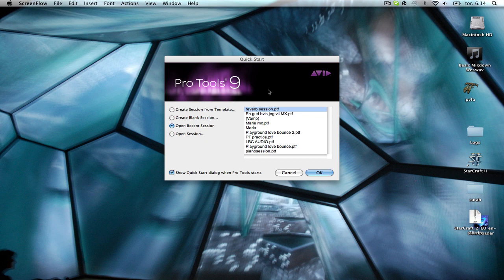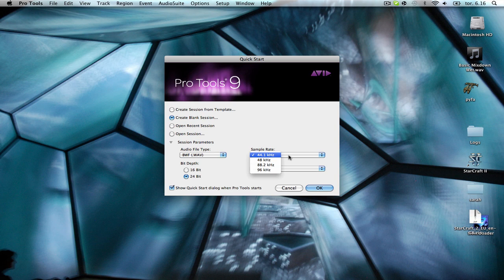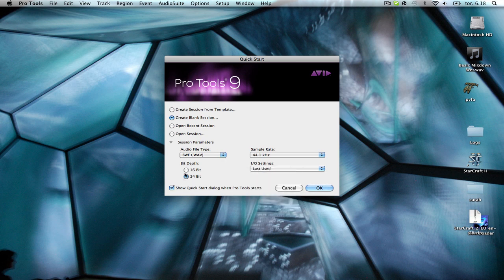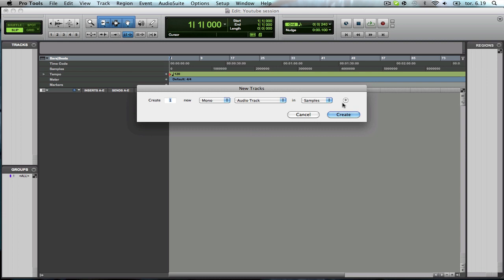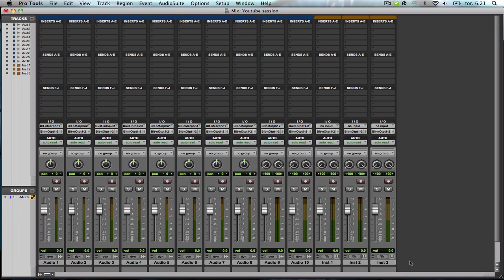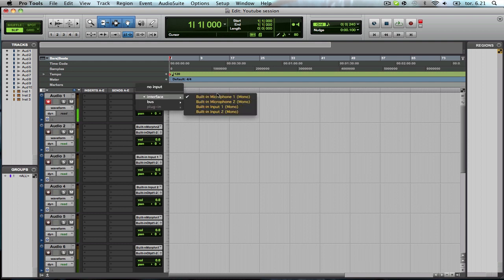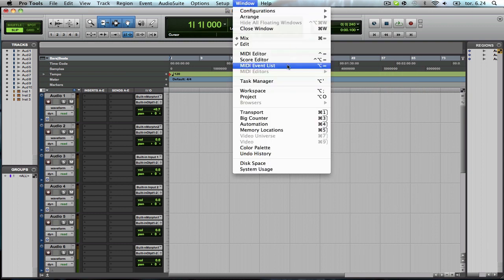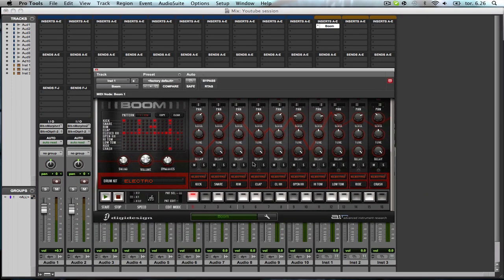Basic introduction to recording - pro tools 9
Hia folks. I had a request to do a very basic intro to recording using Pro tools 9. So here it is. Hell, I might even go for a Pro Tools 101 walkthrough ;)